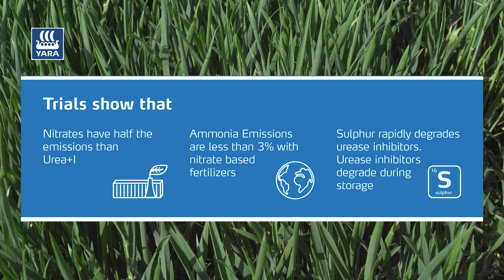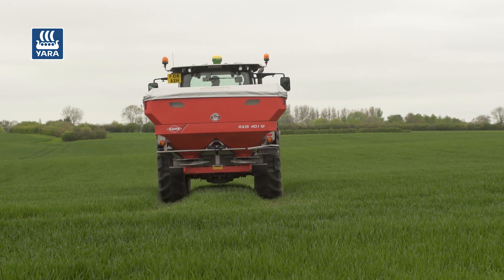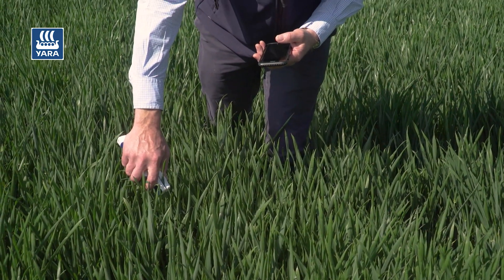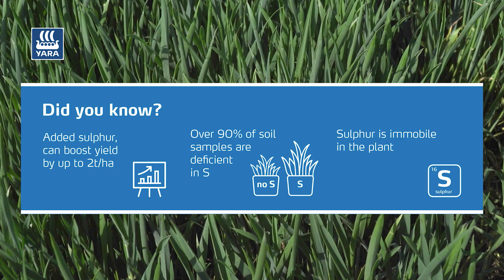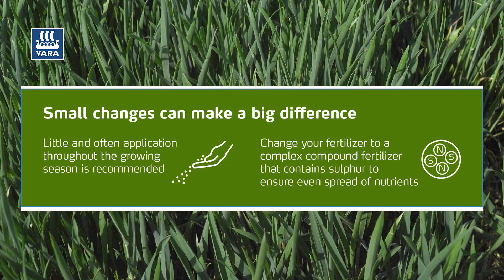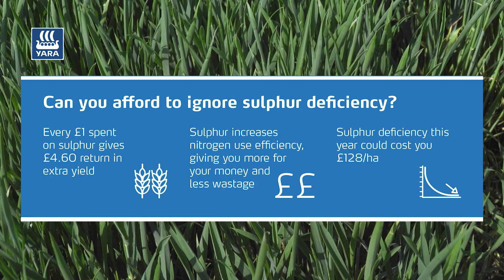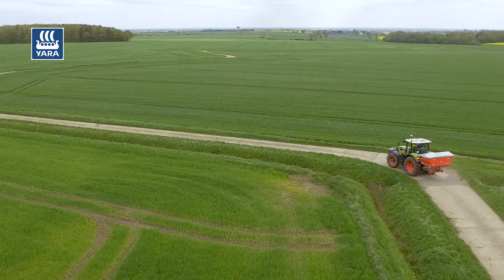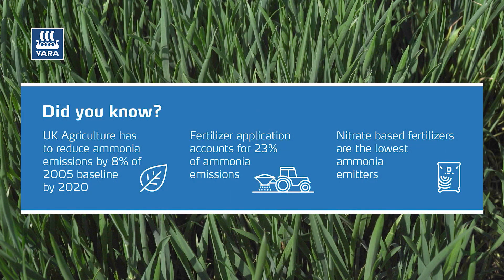Nitrogen and Sulphur decisions for next season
Before making any decisions about fertiliser for next season it is important to consider what fertiliser you really need. Here is some advice on the key points to consider including nitrogen use efficiency, nutrient availability, nitrogen and sulphur requirements, fertiliser quality and spreadability and air quality and emissions.